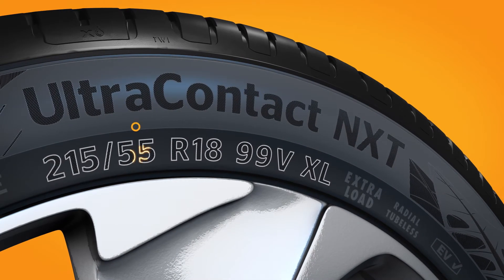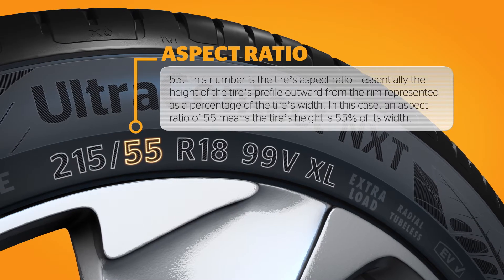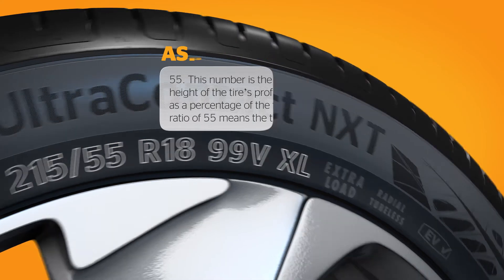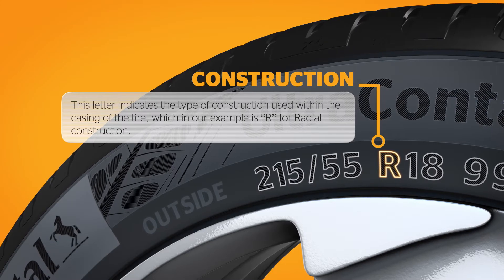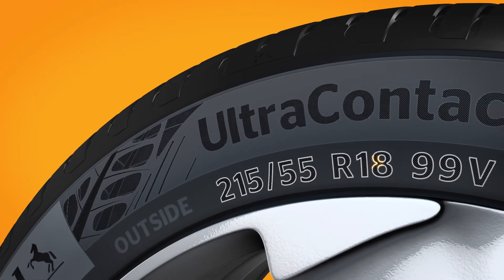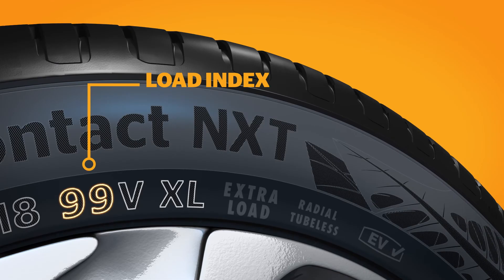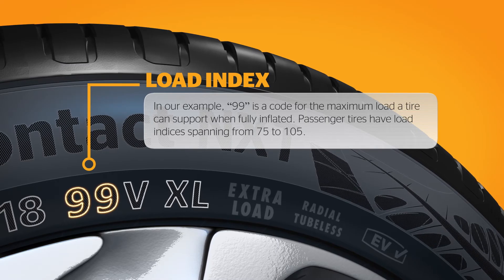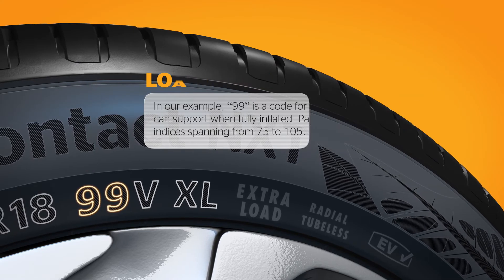Tire knowledge: Tire markings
Learn how to read and understand the sidewall markings of your Continental tires when buying new ones for maintaining optimal safety and performance on the road.